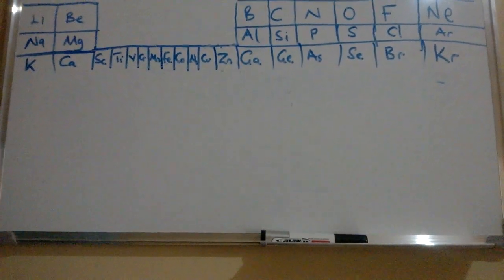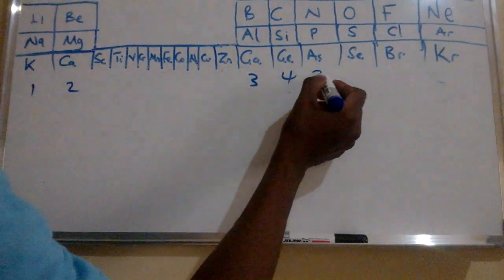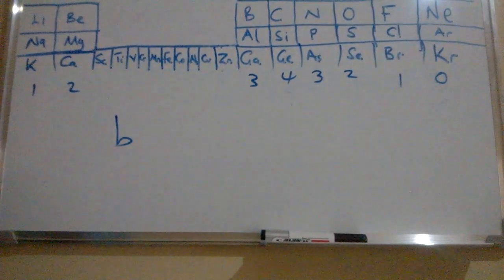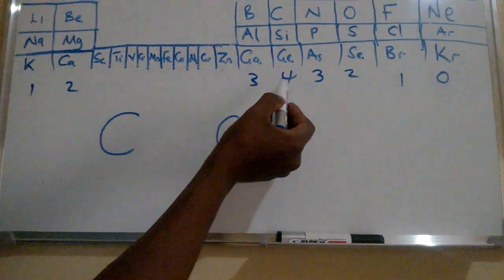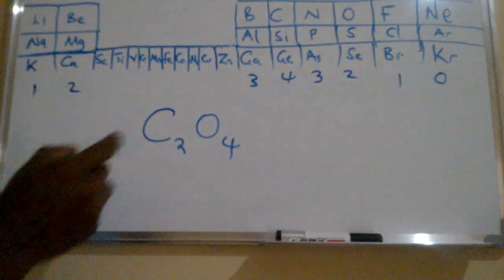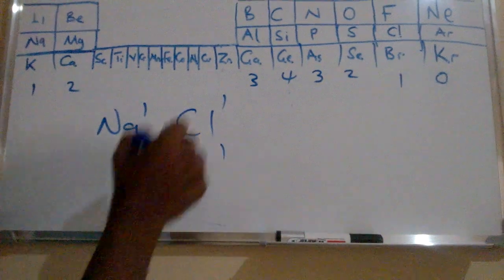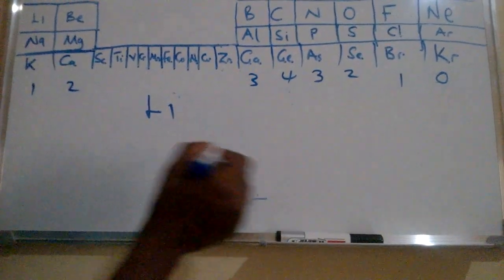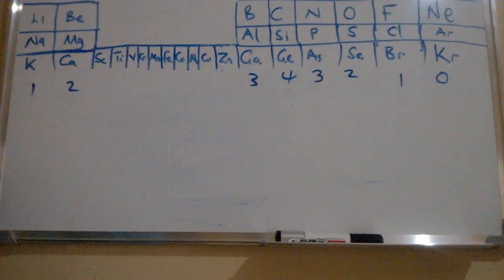Recap on Chemical Formulas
Grade 10 and 11 Chemical Formulas Introduction review.